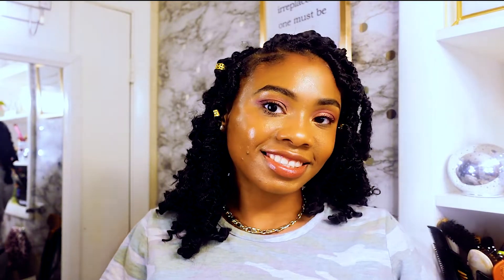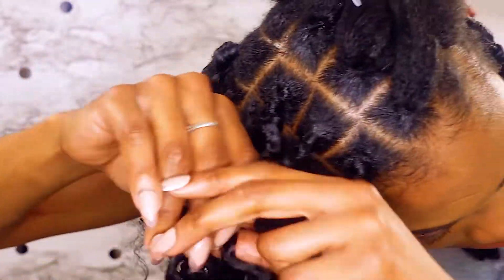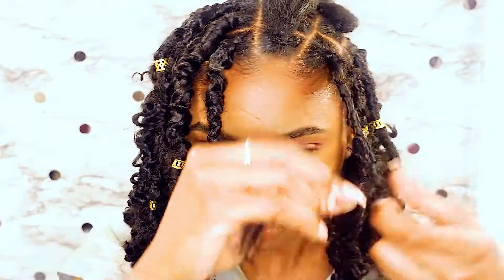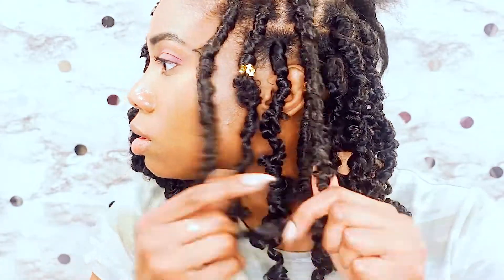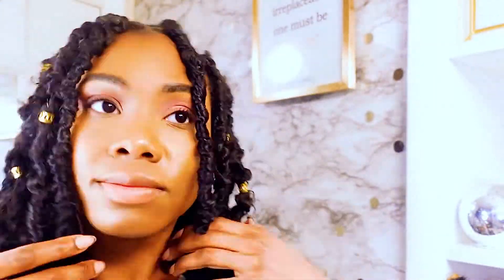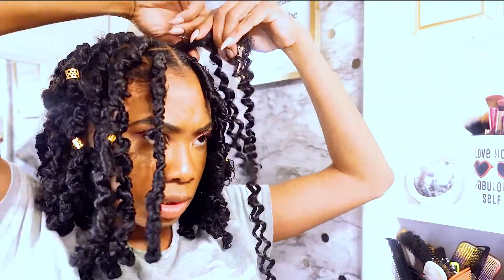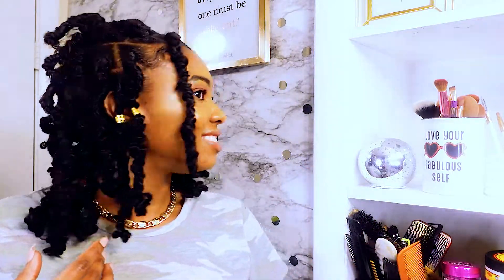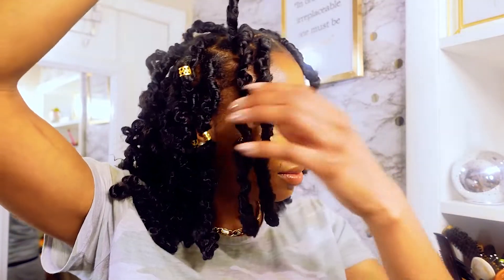How to Do Butterfly Locs on Yourself 🦋|(NO CROCHET)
I TRIED THIS POPULAR distressedlocs STYLE AND WAS SHOOK BY THE RESULTS! THIS IS A VERY CUTE AND PROTECTIVE STYLE AND I FOUND THE EASIEST WAY TO INSTALL THEM.

PRODUCTS USED

Rubber bands
Tail comb
Edge gel
Hair clips
Hair Oil